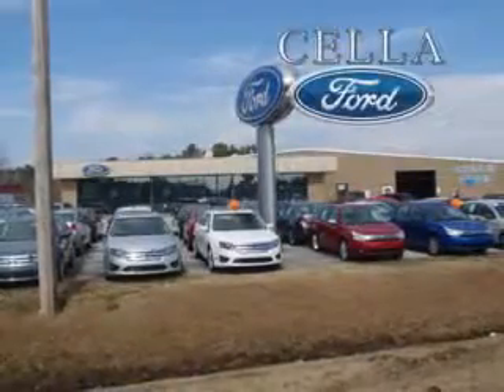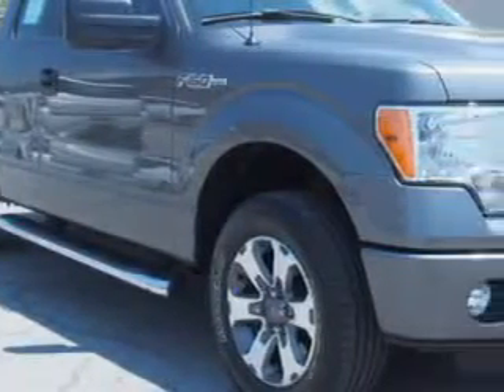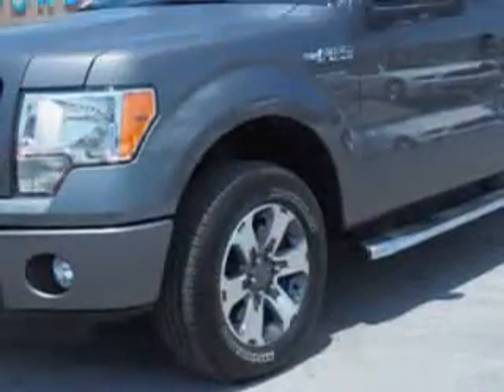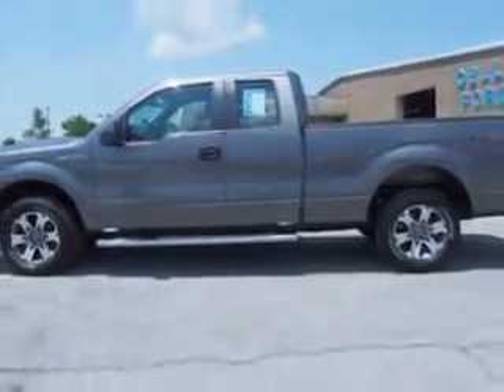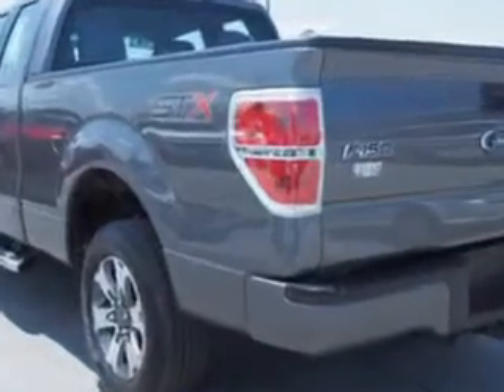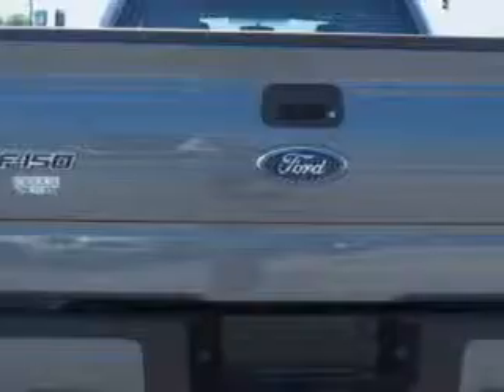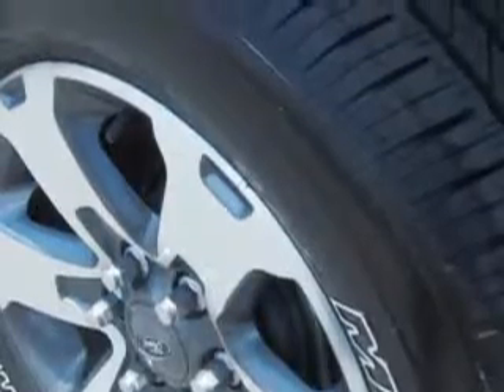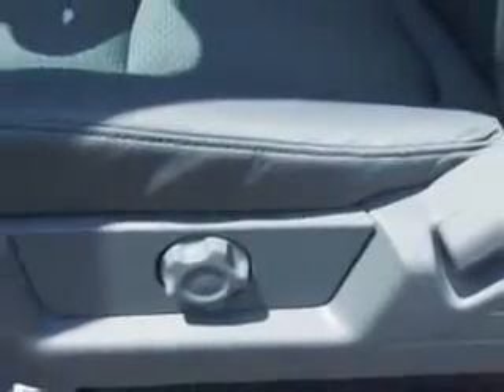2014 Ford F-150 Cella Ford New Bern, NC 28561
Ford F Cella Ford knows you want more in a car. You have a purpose for your vehicle. Check out this Sterling Gray Metallic Ford F-150 Super Cab, equipped with a 6 Cylinder engine and an automatic transmission.
MILES:  4,256
VIN:1FTEX1CM4EFC27945